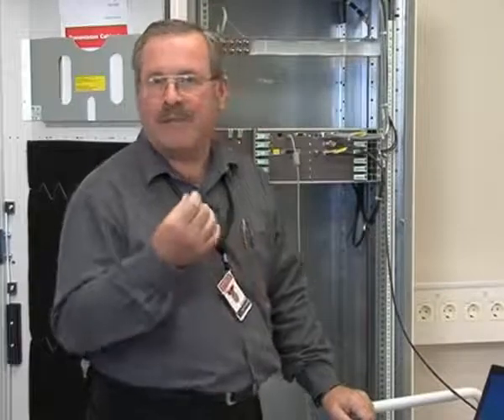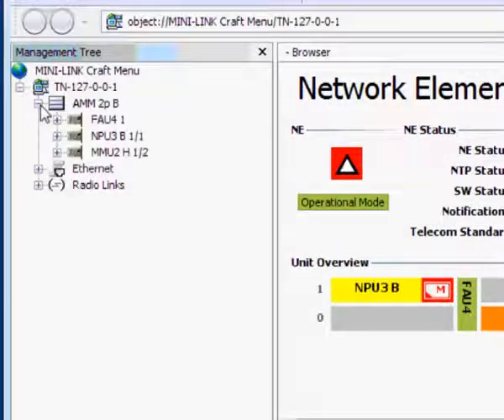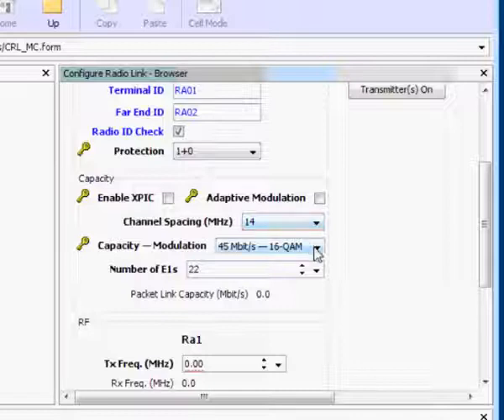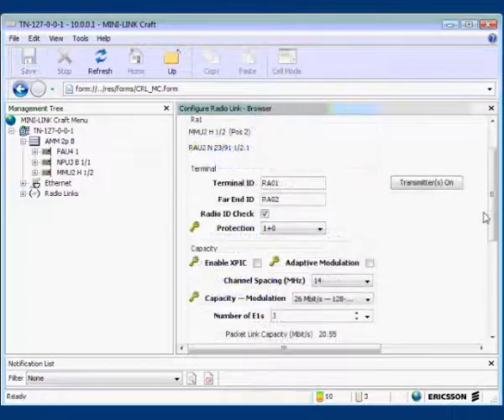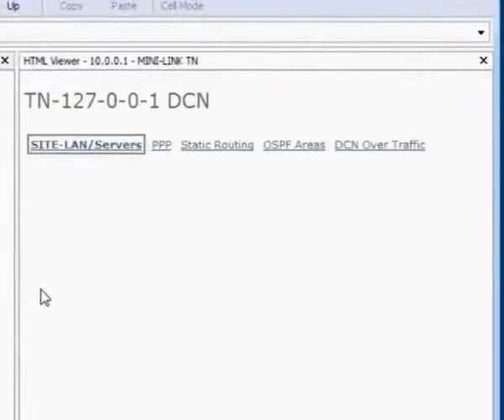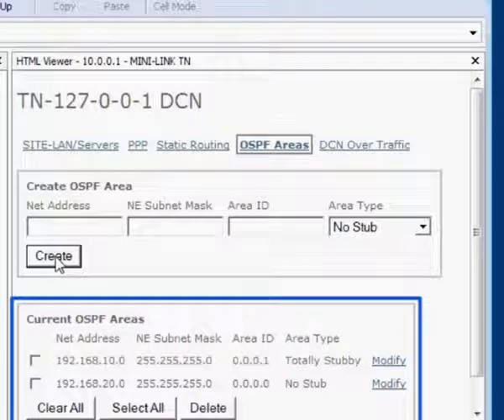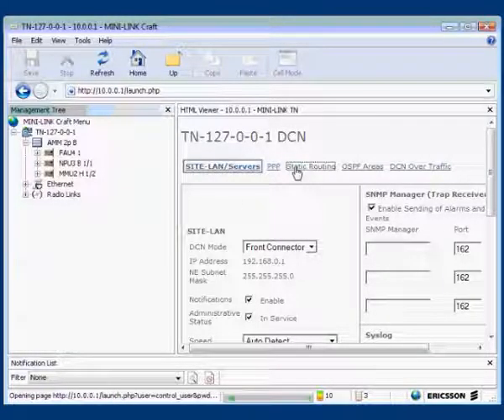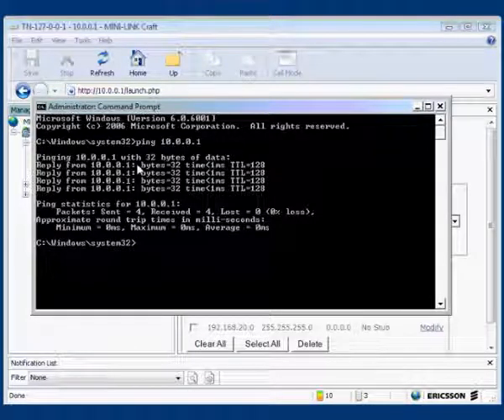7 MINI LINK TN AND CN initial setup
MINI LINK TN AND CN initial setup